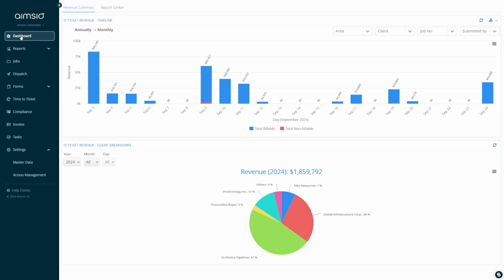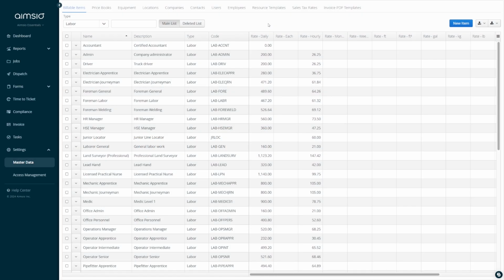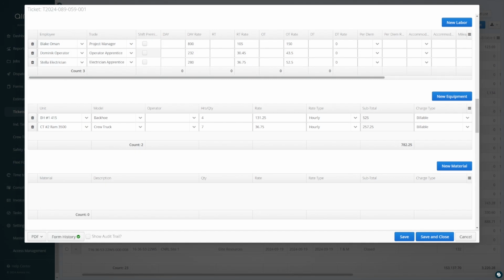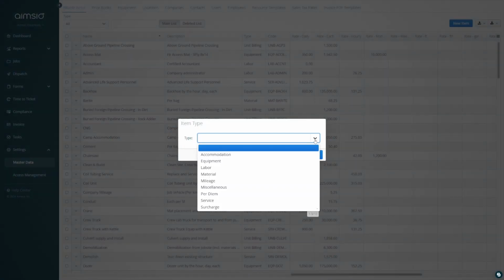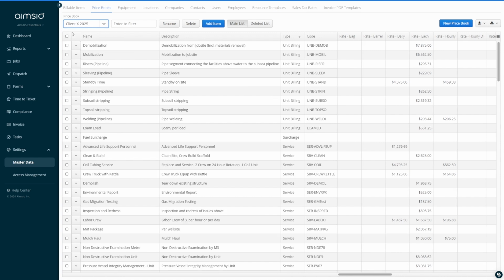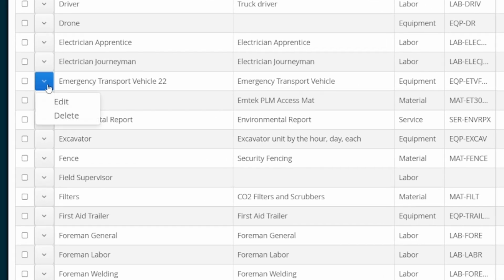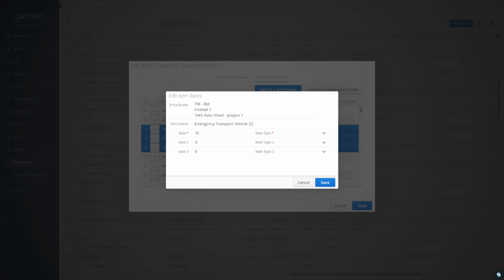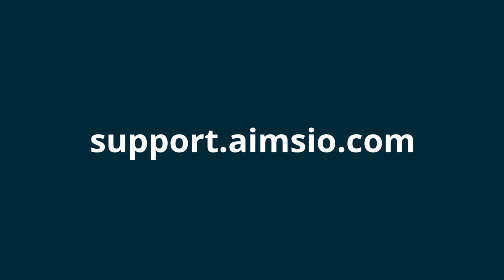Billable Items: A Comprehensive Guide to Billing in Aimsio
Learn about Billable Items and get started with Aimsio's comprehensive billing platform.

00:00 - Intro
00:27 - How to Add Billable Items
00:43 - Billable Item Types
01:22 - Labor Billable Items
02:57 - Equipment Billable Items
03:39 - Billable Item Rates
04:24 - Price Books
05:47 - How to Edit Billable Items
06:20 - Managing Billable Item Rates
07:16 - How to Export Billable Items